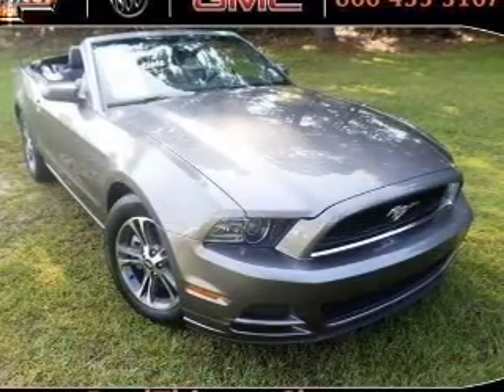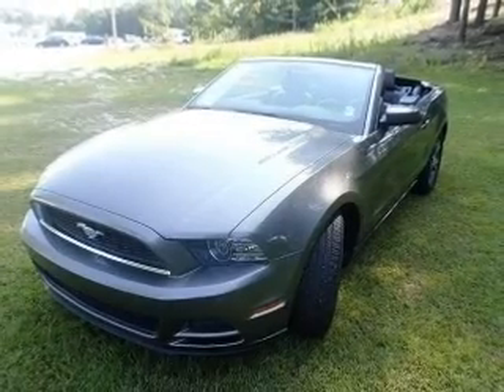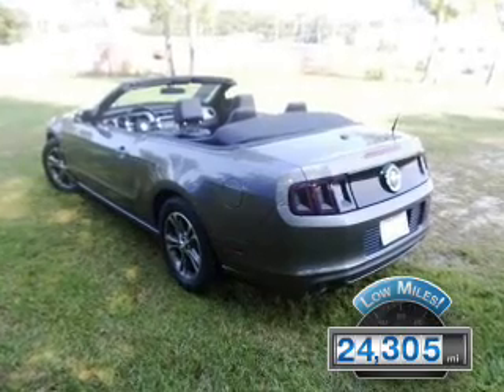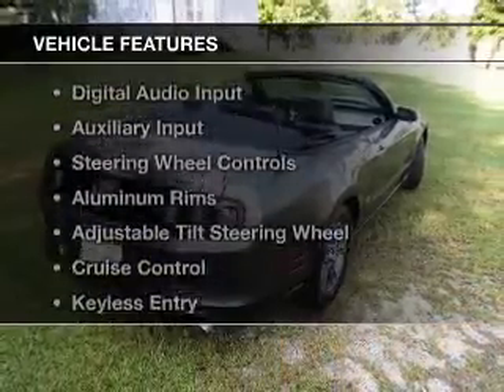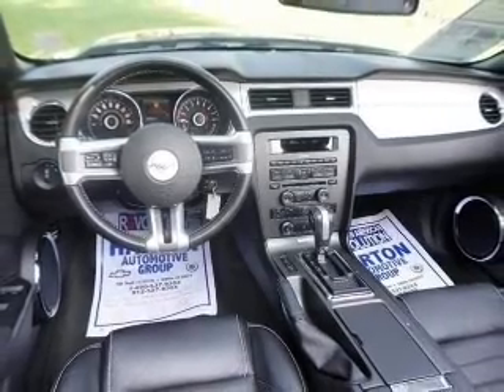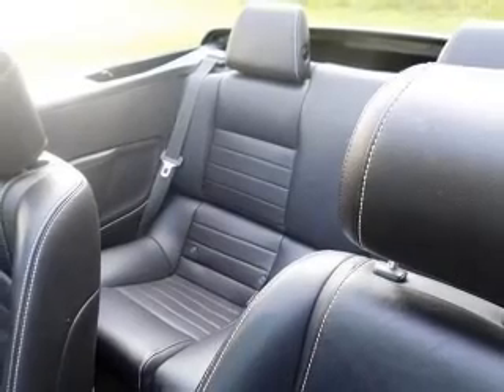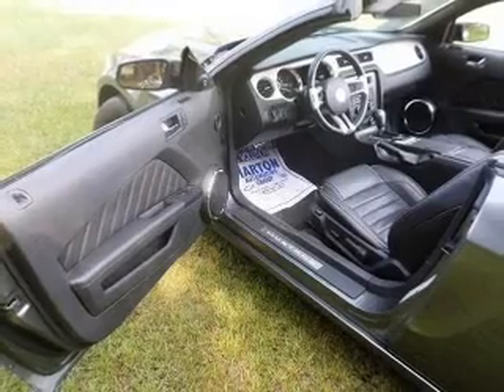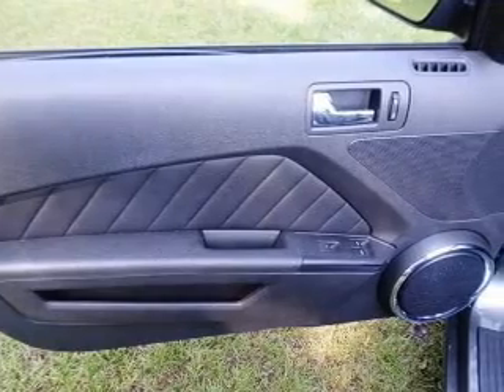2014 Ford Mustang - Vidalia GA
This vehicle represents similar vehicles available at Paul Thigpen Chevrolet.
Year: 2014
Make: Ford
Model: Mustang
Trim: V6
Engine: 3.7 liter 6 cylinder 24 valve MPFI DOHC
Transmission:
Color: Sterling Gray Metallic
Mileage: 24305
Address:
202 W. First St.